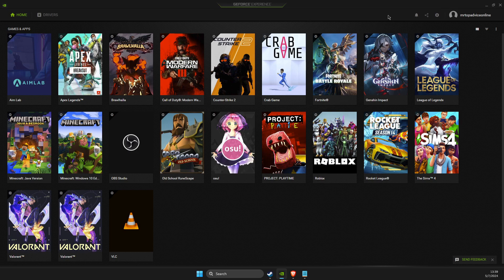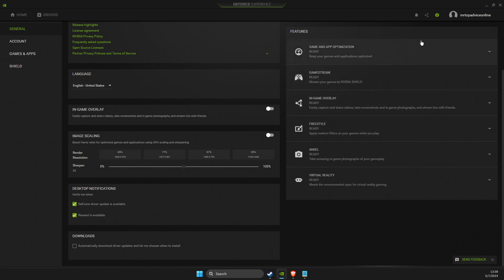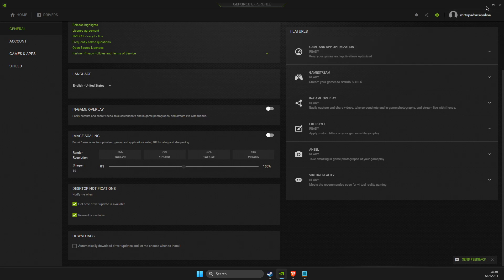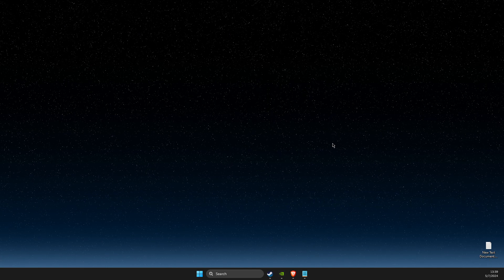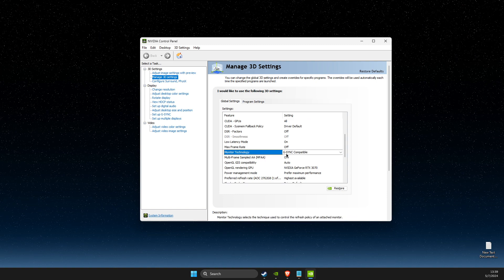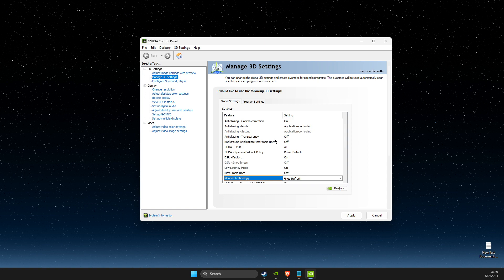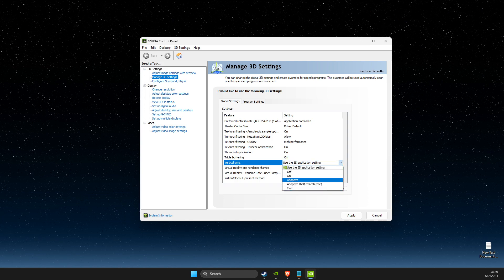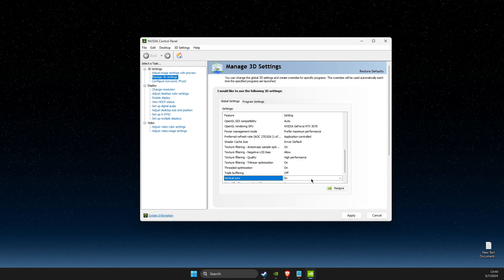Fix G-SYNC Stuttering Lagging - Full Guide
In this video I will show you how to Fix G-SYNC Stuttering Lagging It's really easy and it will take you less than a minute to do it!